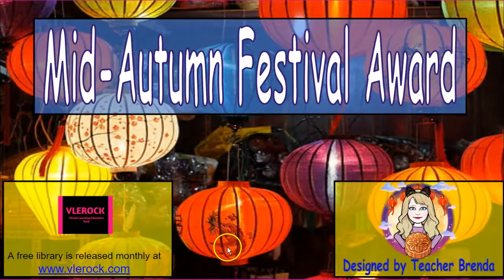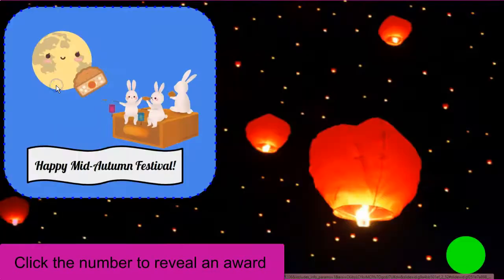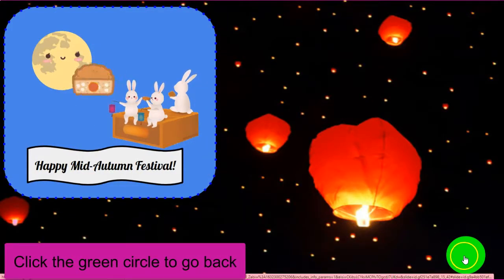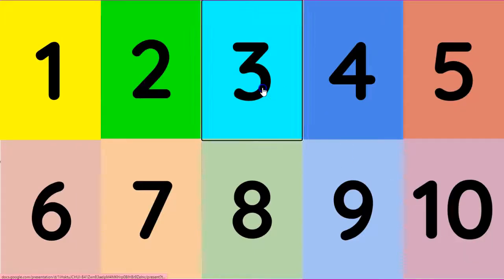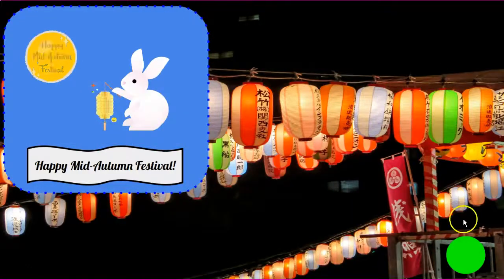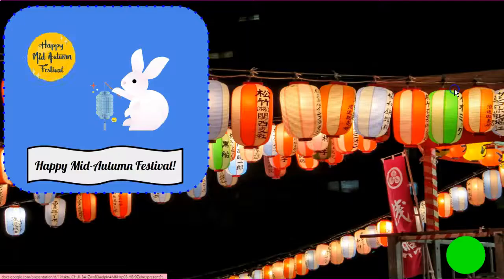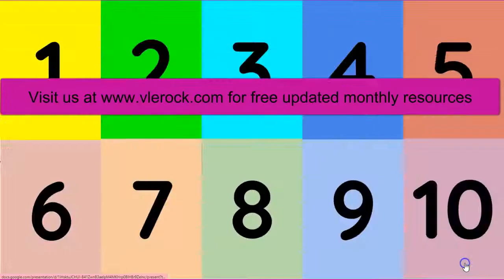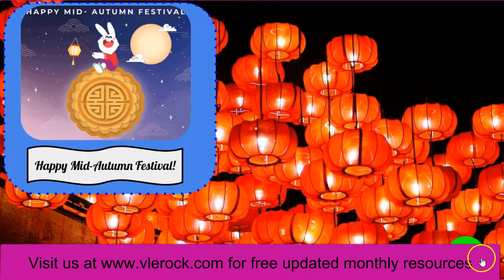Free Mid-Autumn Festival Award